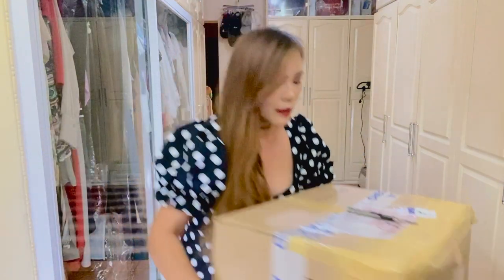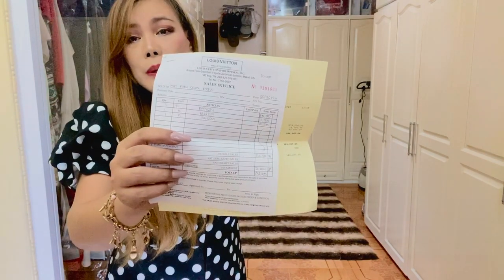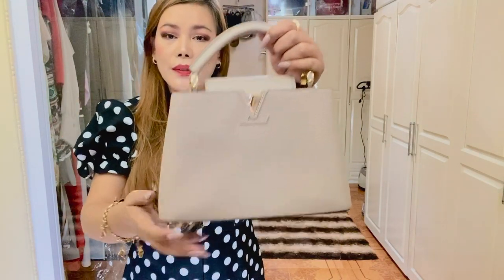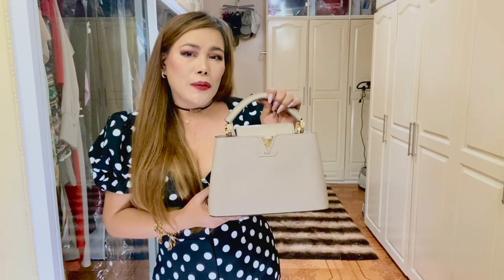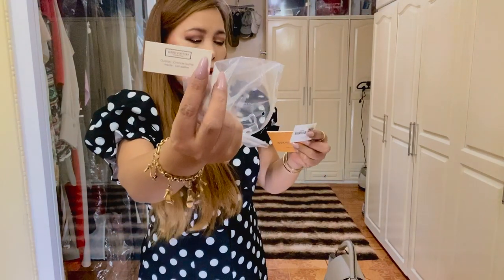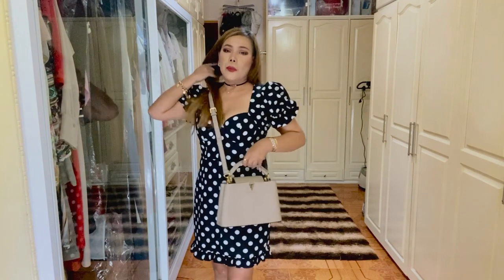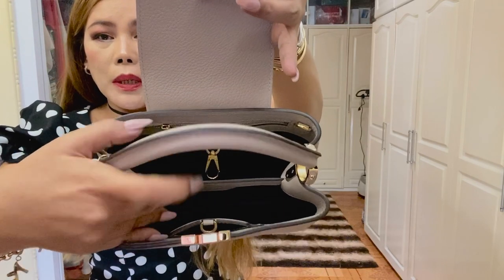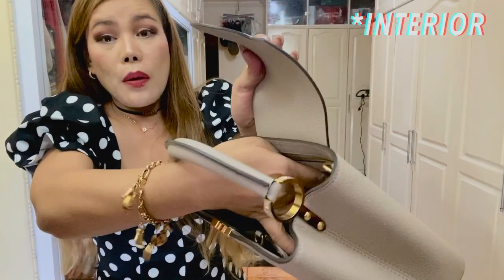LOUIS VUITTON CAPUCINES BB UNBOXING + NEW PRICE I LIFE OF MC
Hello, this is Life of MC!  Here, i have unboxed my newest purchase from Louis Vuitton, the Capucines bb, which i have been eyeing for.  It was a bad timing though because of the price increase.  Thank you for your continuous love and support!

LOUIS VUITTON FLEUR DE MONOGRAM BAG CHARM I